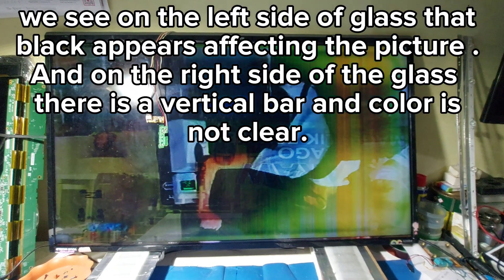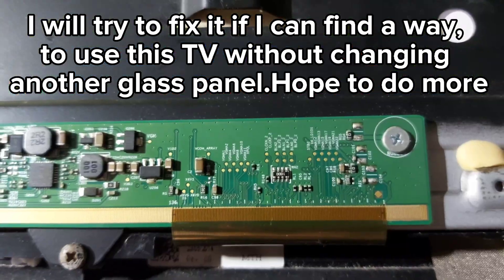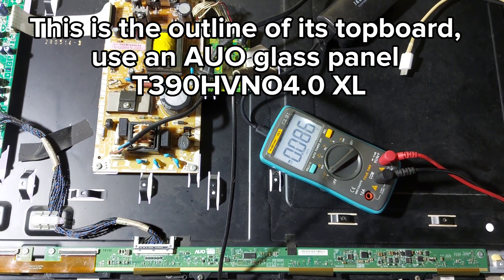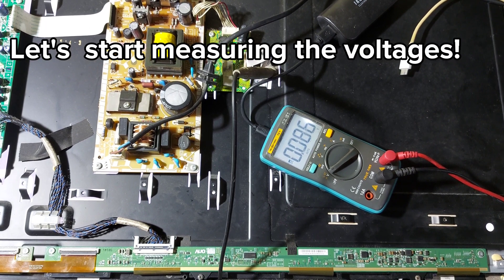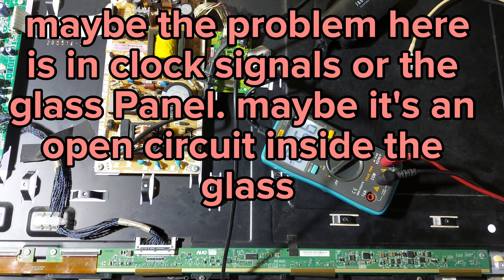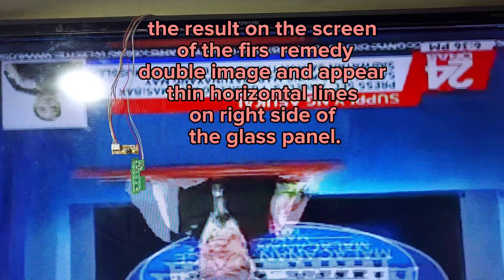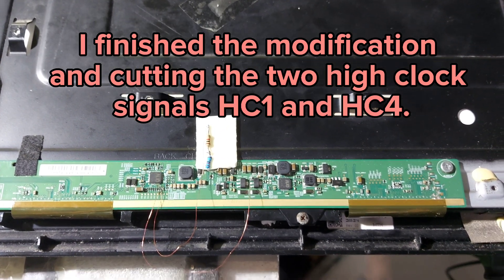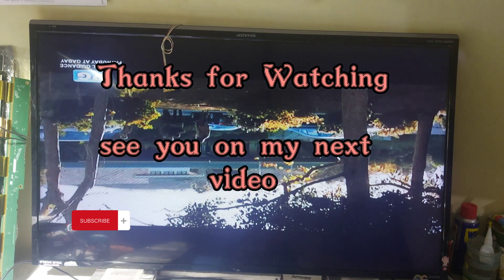WITH PICTURE | FADE AWAY BLACK | VERTICAL BAR LINES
THIS VIDEO FOR SHARP LC-39LE448MP MODIFICATION / CUTTING METHOD HIGH CLOCK SIGNALS.